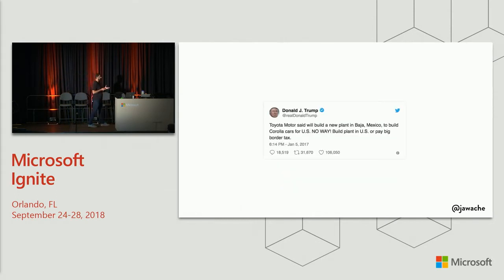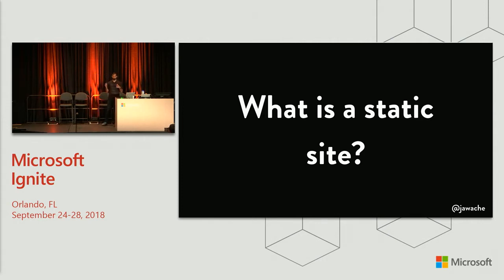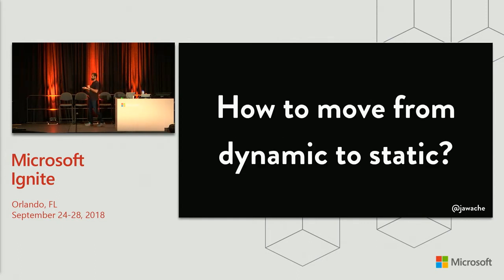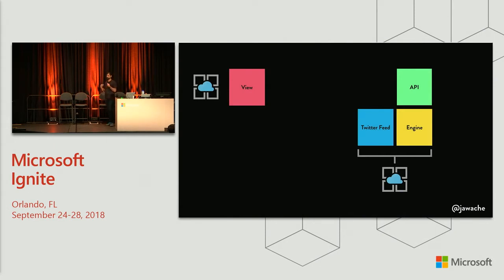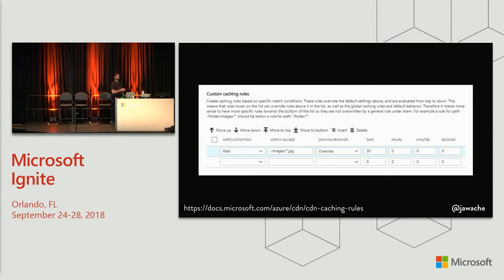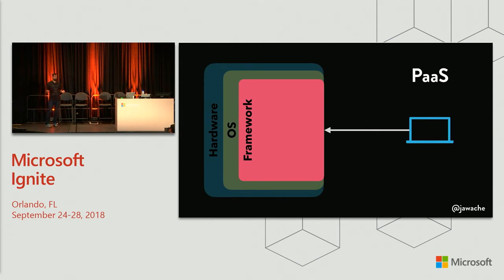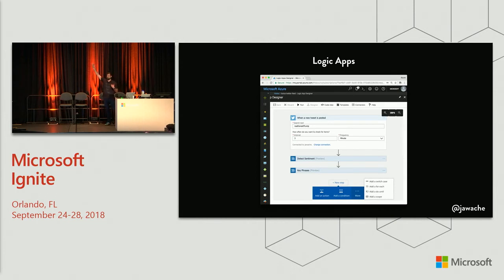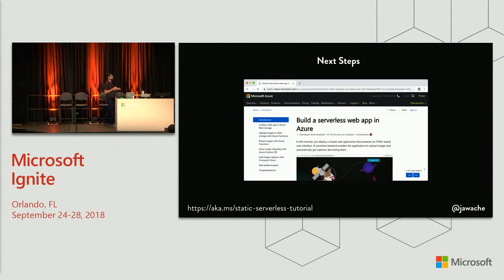Build scalable static sites with serverless - BRK2383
Learn how to take advantage of serverless optimization to build static sites, with epic scalability and super-low latencies, at a fraction of the cost. We show why serverless is the perfect companion to static sites and how to architect your application using Azure Functions and Azure Logic Apps.